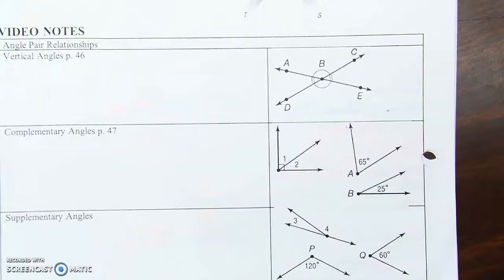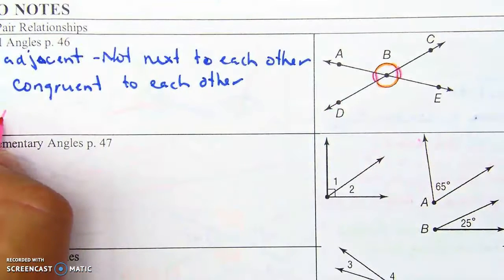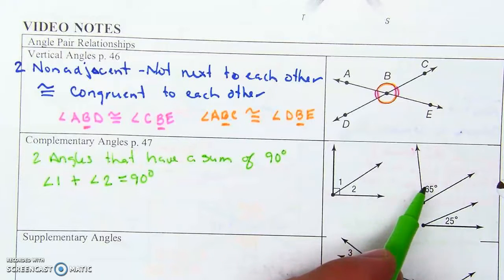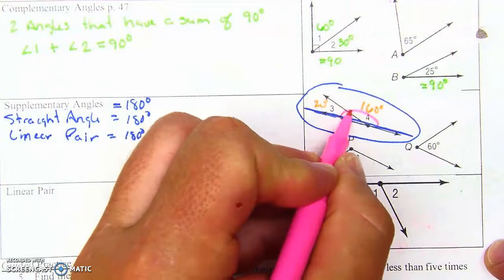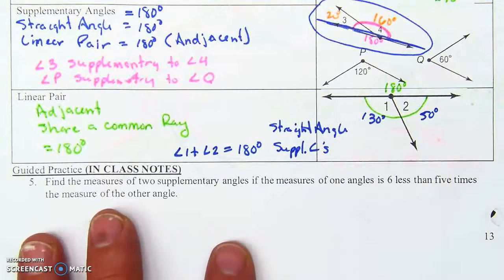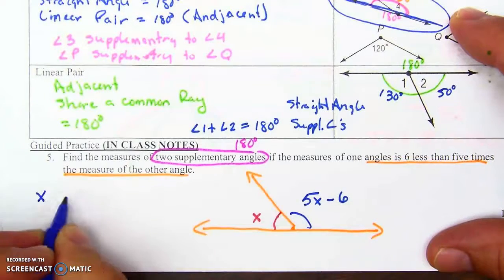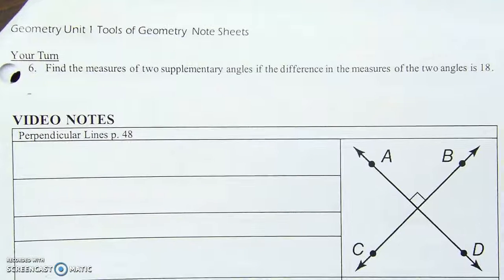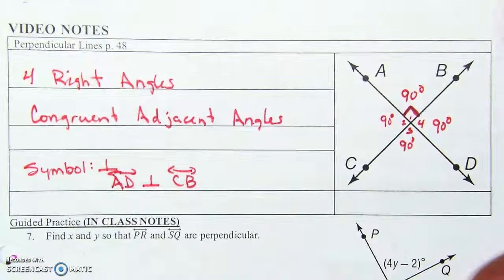1.5 Geometry Part 2